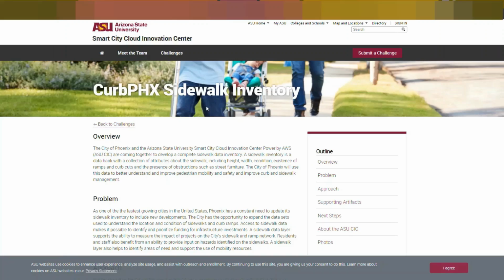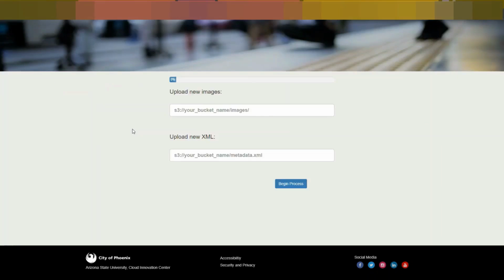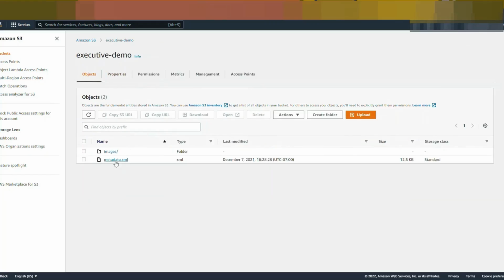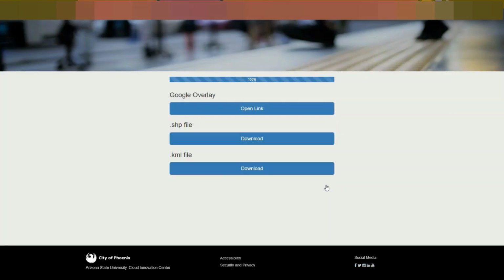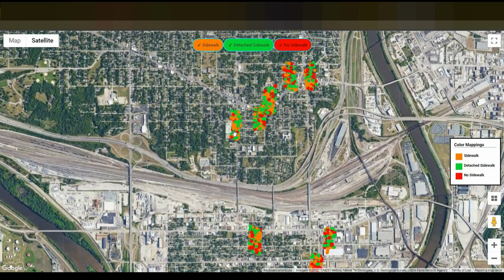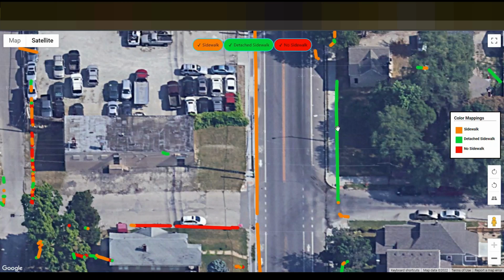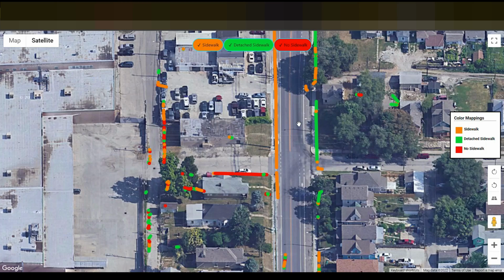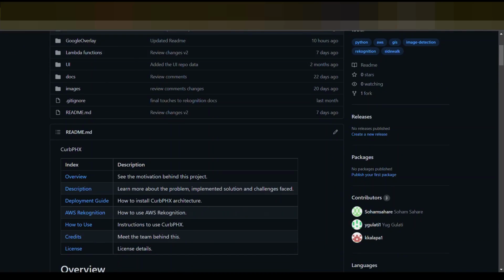Improving sidewalk infrastructure in Phoenix (CurbPHX) [Tech]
The City has the opportunity to expand the data sets used to understand the location and condition of sidewalks and curb ramps. Access to sidewalk data makes it possible to identify and prioritize funding for infrastructure investments.  CurbPHX is a data bank that can record features such as width, obstruction, curb height, or other accessibility issues.  This allows the city of Phoenix to identify problem areas and fix them expeditiously.